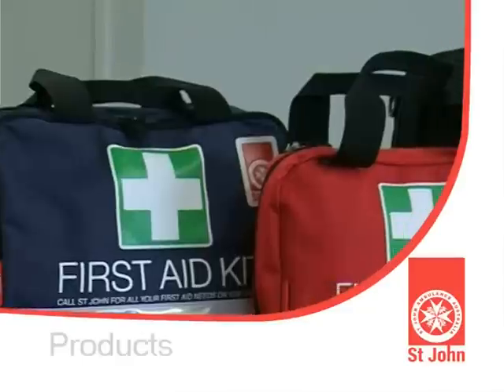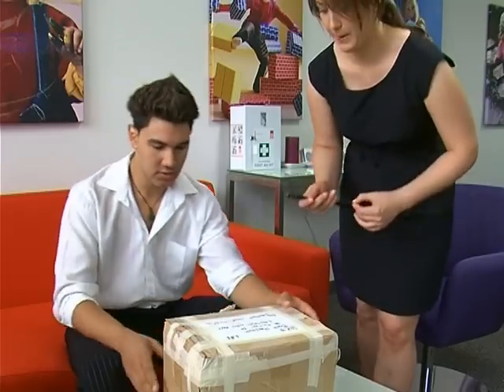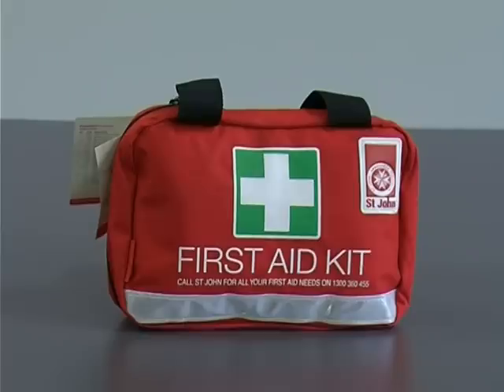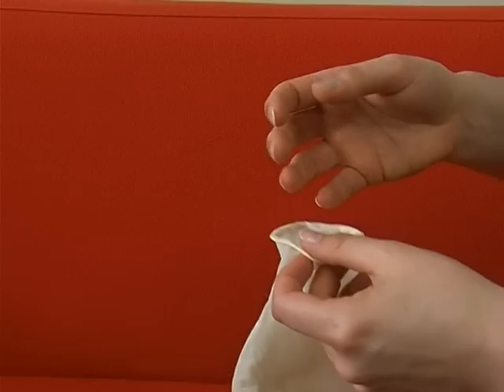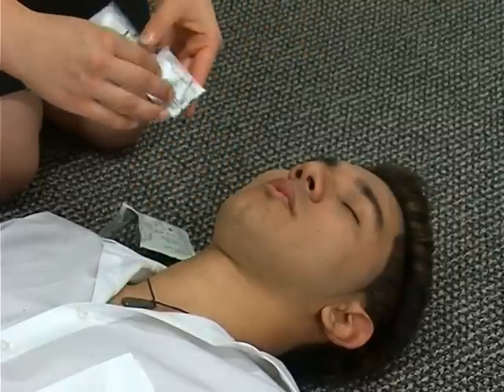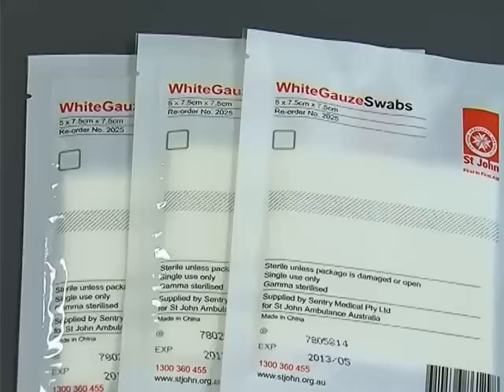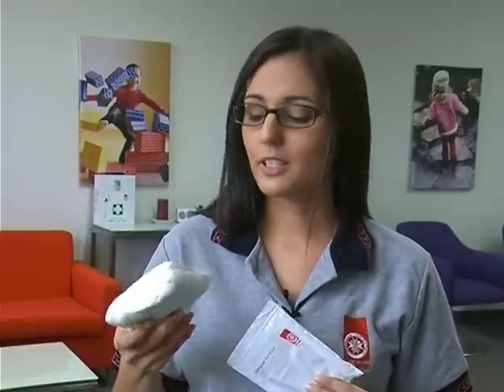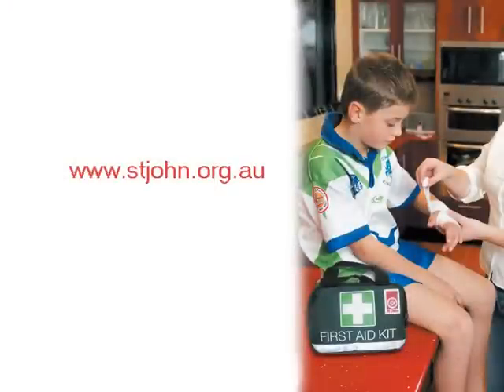St John First Aid Kits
St John Ambulance Australia promotional video for first aid kits.